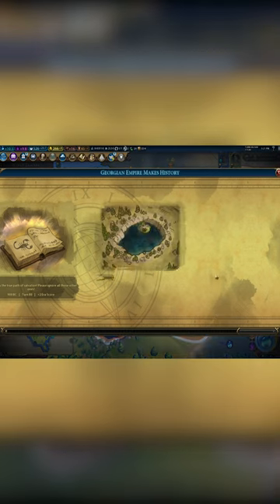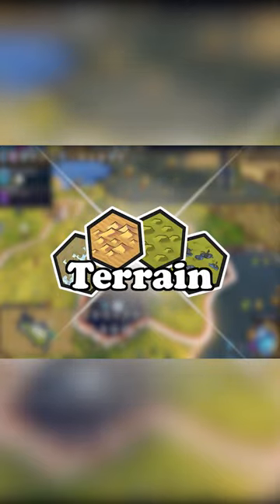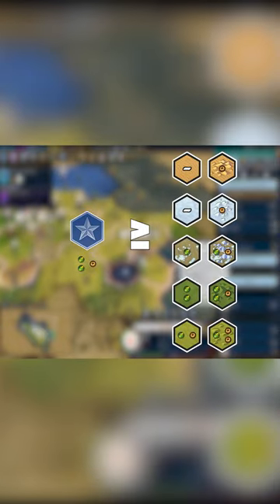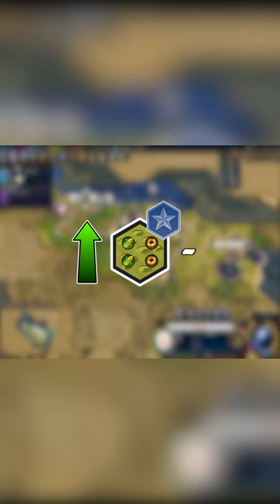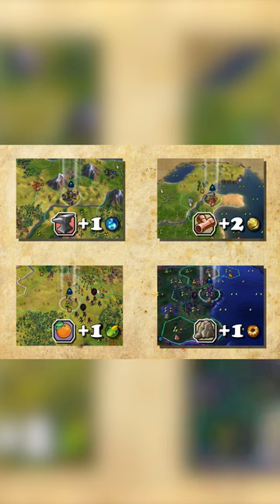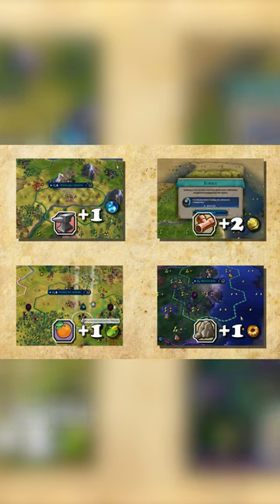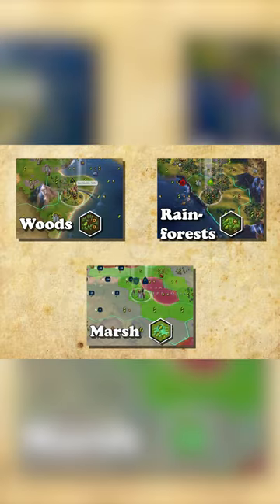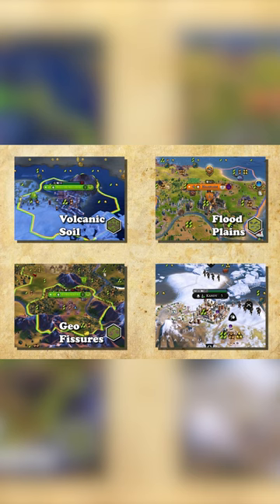Civ VI: A Deity's Guide to Settling Terrain & Resources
Have you ever settled a city and wondered why its center got special yields like plus 2 gold or plus 3 food, while your other cities got stuck with only 2 food 1 production? Well here's a short comprehensive guide to settling on terrain, resources, and features and how to secure those extra yields in the city center.